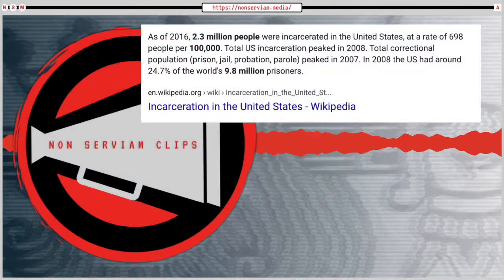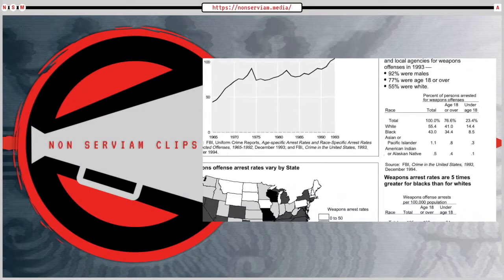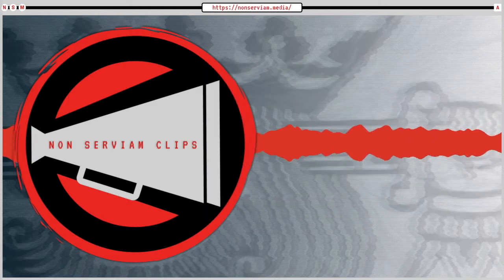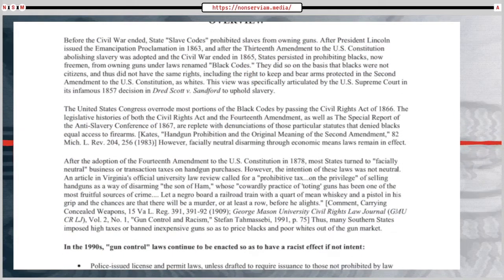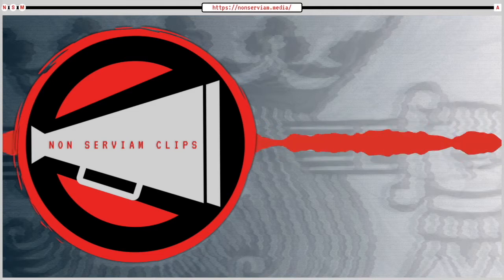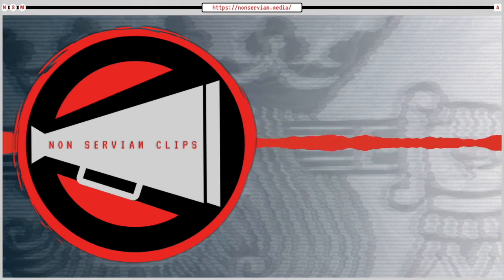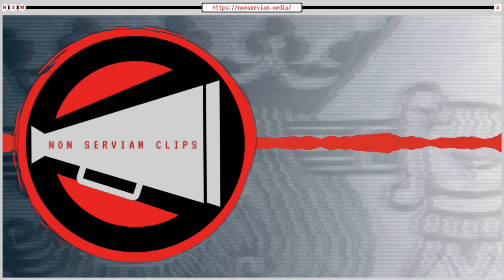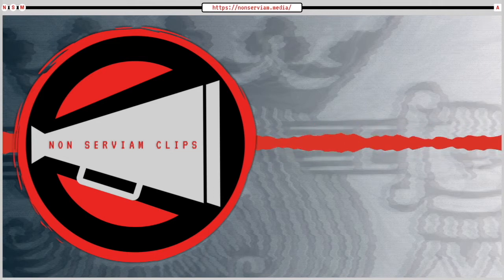Conservative Gun Control and Firearm Freedom | NSMClips! - Kelly Wright NSP#23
Join us as we talk with Kelly Wright about the elephant in the room- conservative america's obsession with gun control, gun control's impact on policing and minority communities, and the importance of firearm freedom for all.

Kelly Wright is an activist, public speaker, and writer who focuses on a host of topics ranging from anarchism, queer and trans rights, and privacy. She graduated from Ohio University in 2014 with a Bachelor of Arts in political science and economics. She currently lives and works in New York City with her cat Grimes.

This clip was taken from the 23rd episode on the Non Serviam Podcast where we discussed free speech, censorship, firearm freedom, and more.

Follow Kelly on Twitter: @anarchakelly